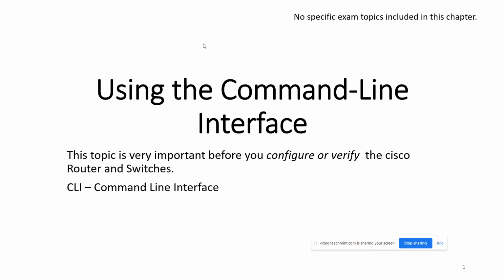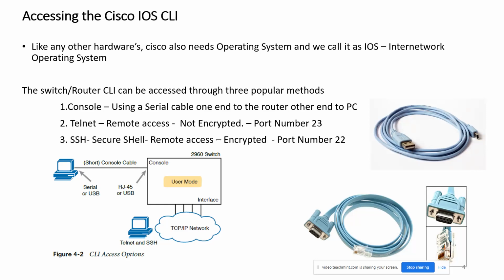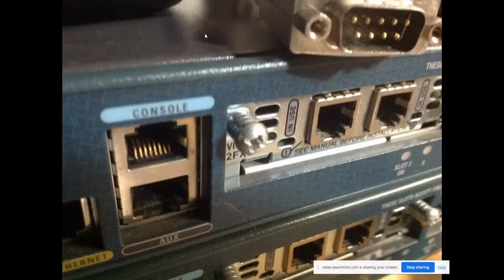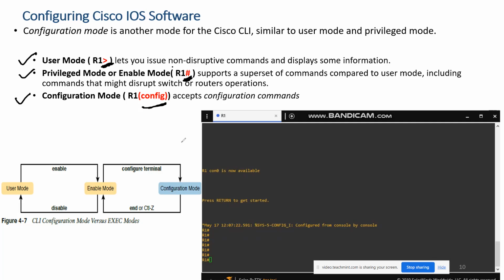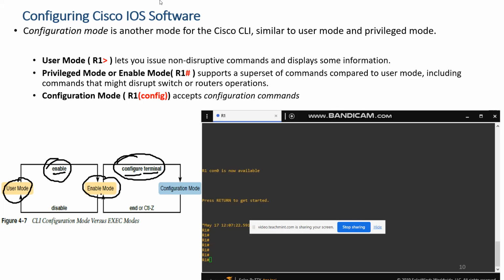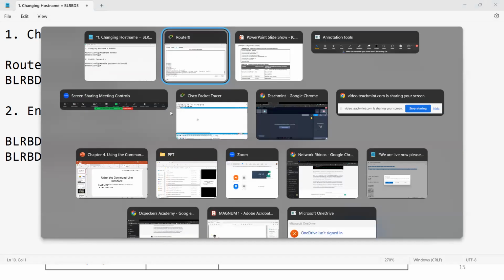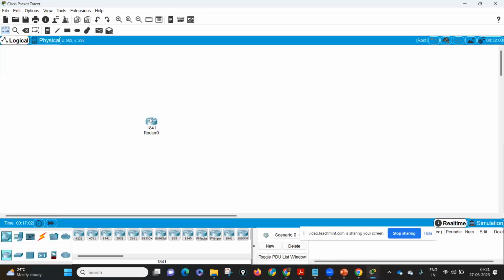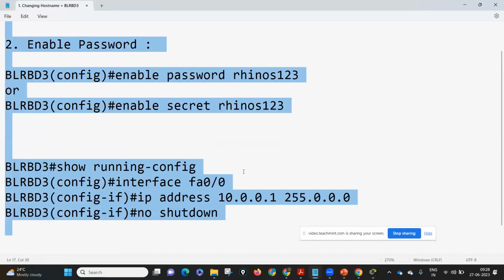Basics of CLI - Command Line Interface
In this tutorial video, you will learn how to configure the IP address of a router interface, enable the Managed Device Engine (MDE), and work with user mode and CLI commands. Follow along as we demonstrate step-by-step instructions for configuring a router interface using Cisco IOS commands. Enhance your networking skills and gain hands-on experience with these essential configuration tasks. Whether you're a beginner or an experienced network engineer, this video will provide valuable insights into router configuration. Watch now and boost your networking knowledge!